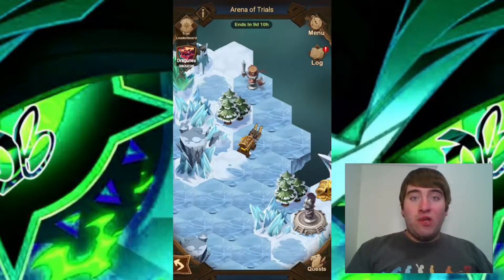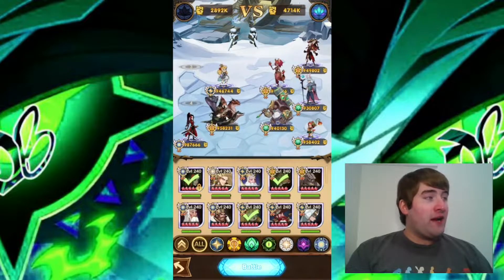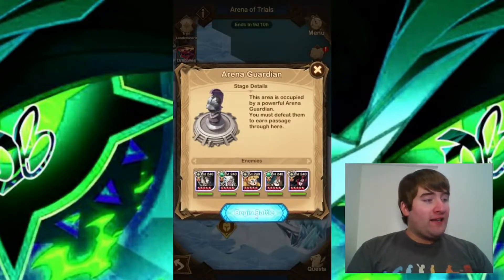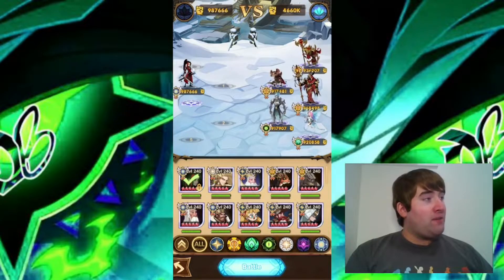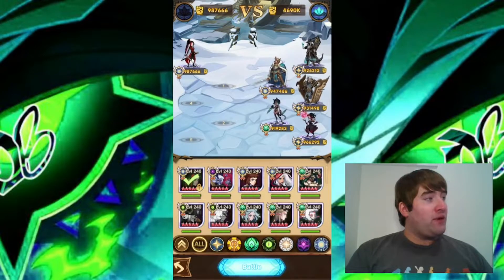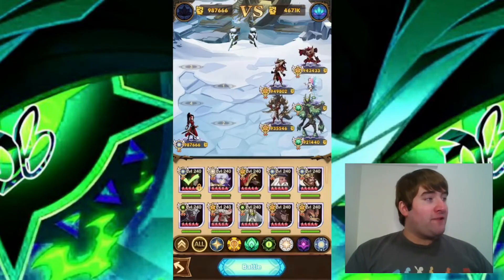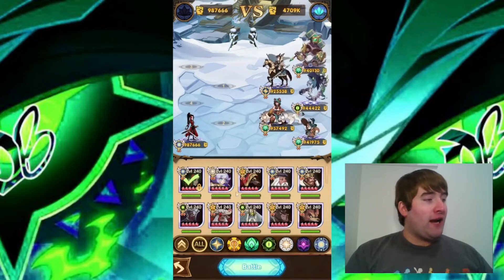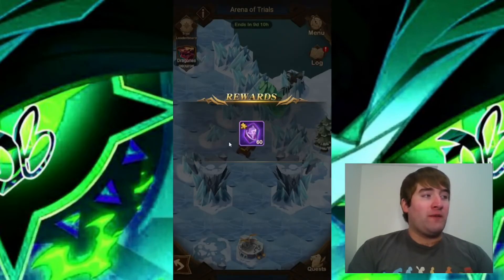Mulan Arena of Trials: ALL BY HERSELF! [DB AFK Arena]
In this video, I do Mulan's Arena of Trials. What do you think about Mulan? Thanks!

I have an Instagram for my channel as well! I might be posting stuff there sometimes. If you want to follow me there, feel free to do so.